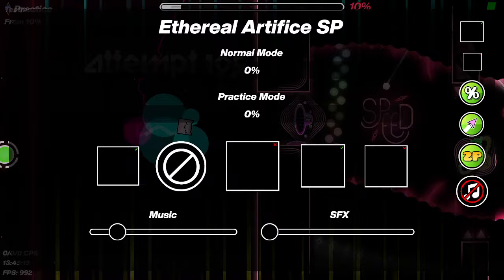LEARNING ETHEREAL ARTIFICE #2 STREAM